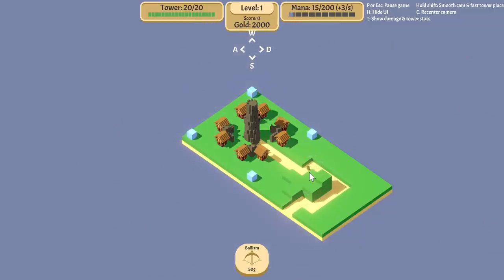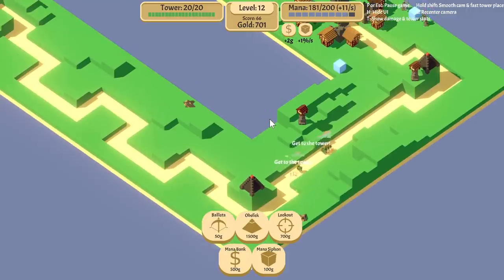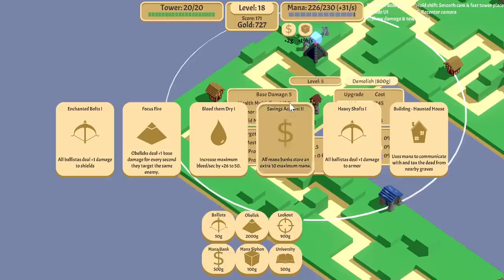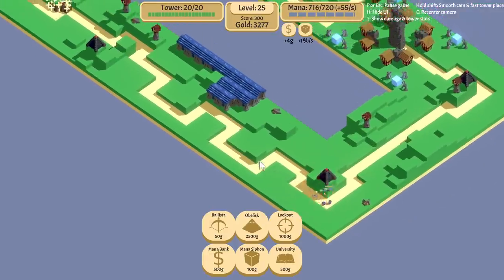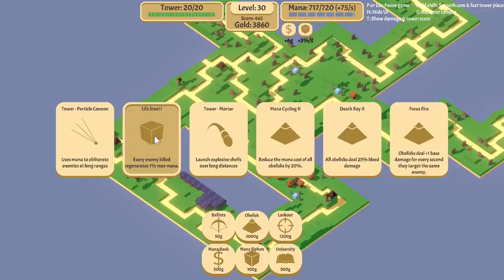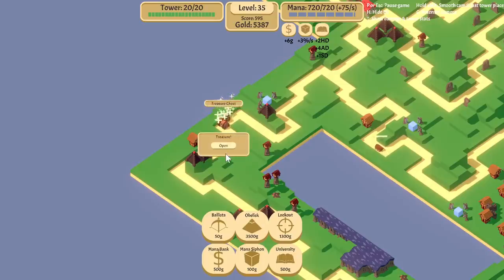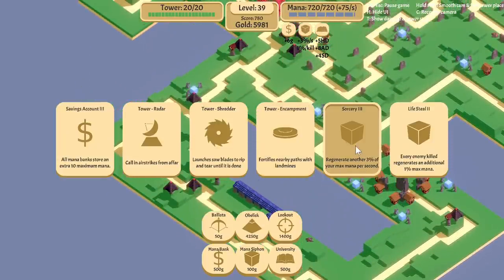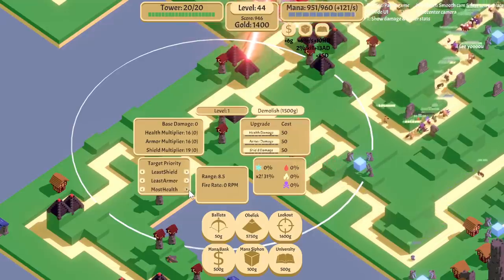No Ballista. Obelisk + Lookout Rogue Tower Run!